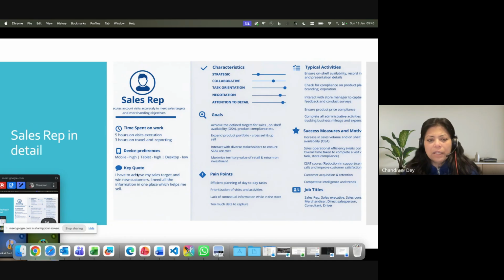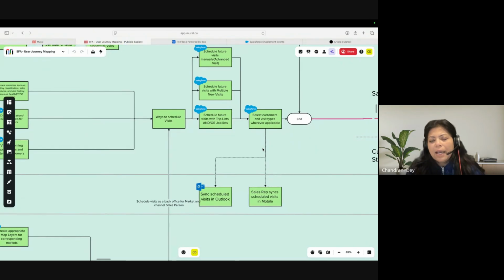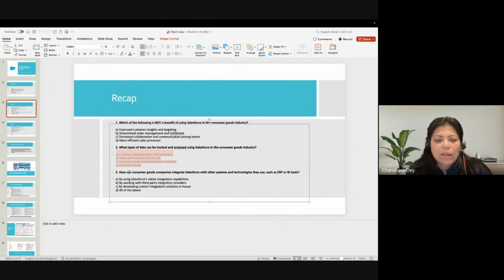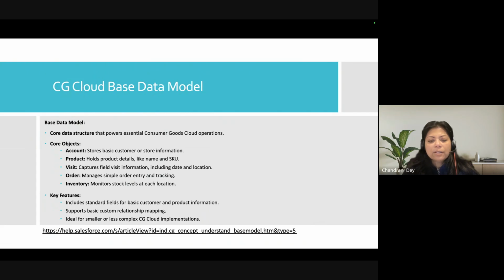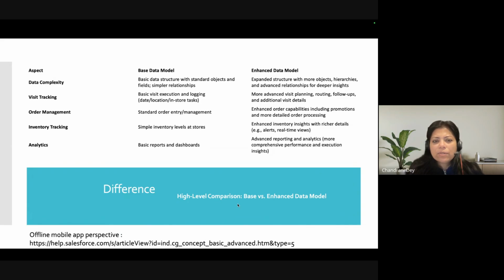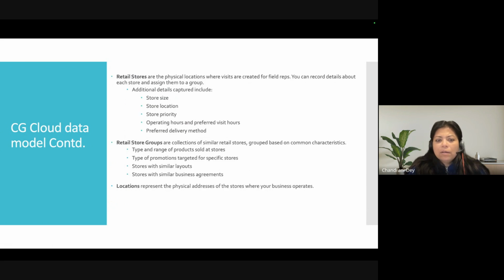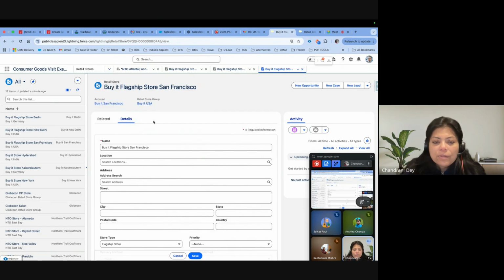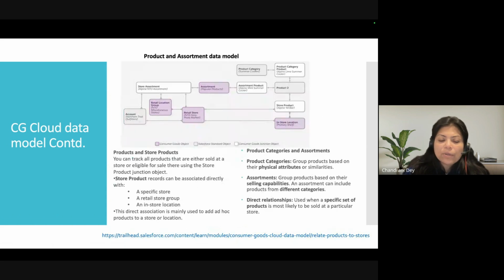Consumer Goods | Session 2